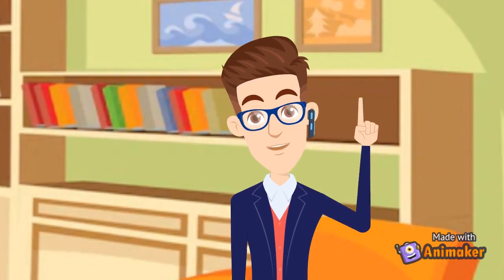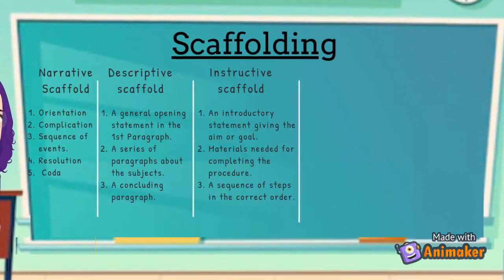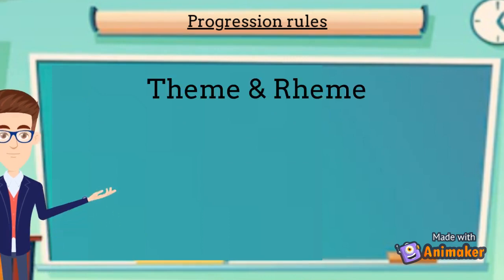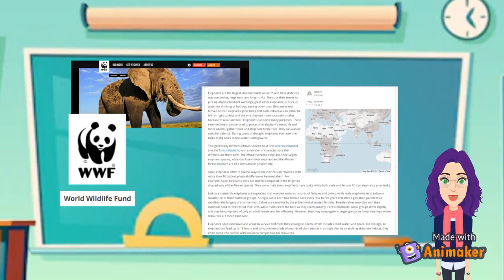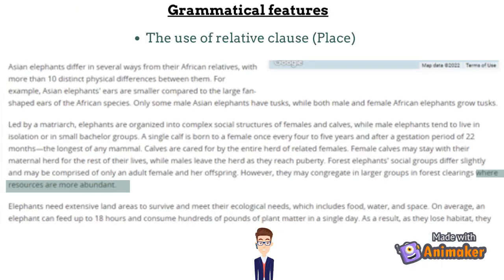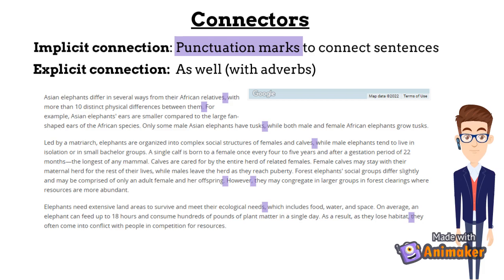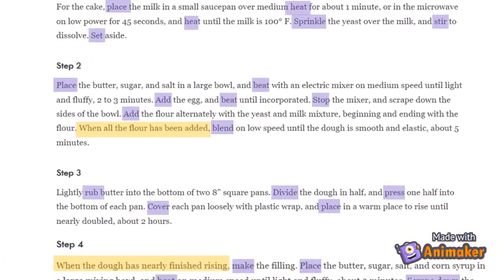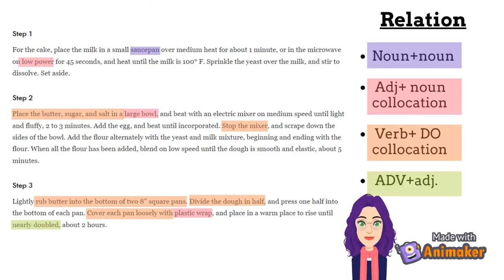Text types, function & structure_ Assignment n°3